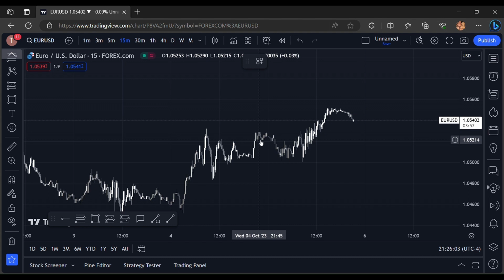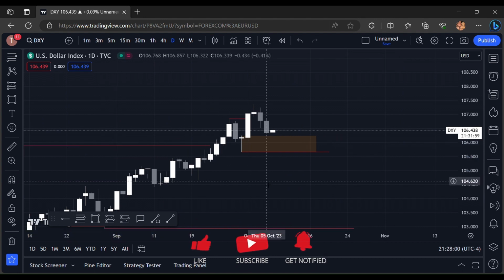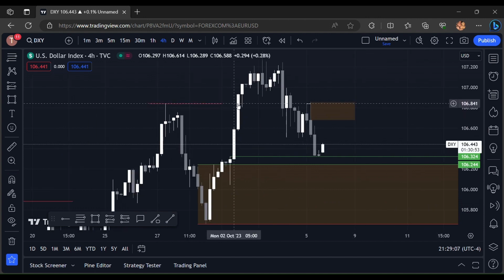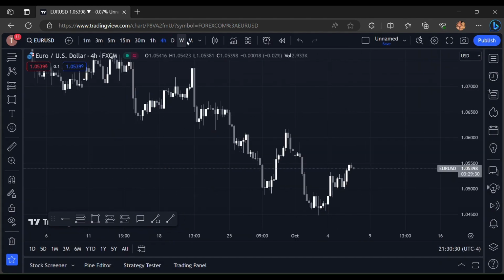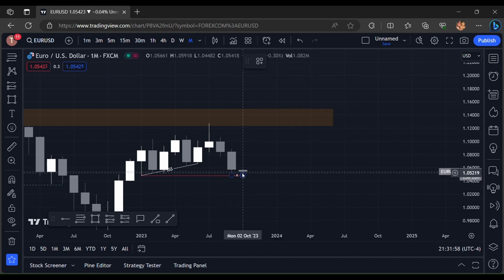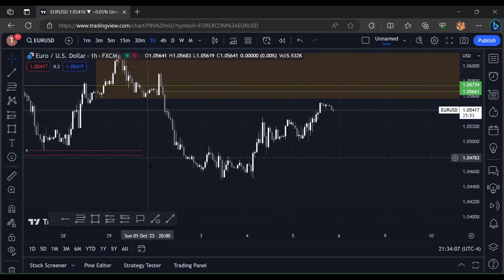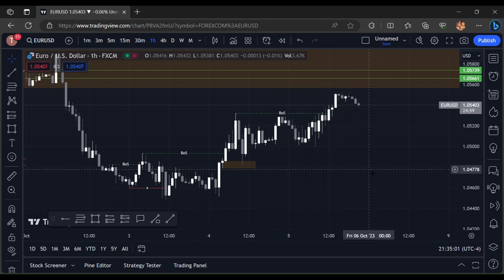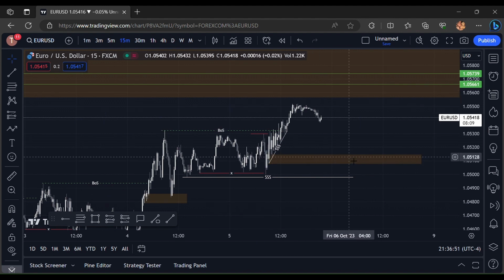EURUSD ANALYSIS TODAY | Friday 6 October 2023 | EURUSD FORECAST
In today's video, I'll be sharing my comprehensive analysis of the EUR/USD currency pair, exploring the intricacies of multi-timeframe analysis and offering insights into the possible trends for today.

📈 Multi-Timeframe Analysis:
Discover the power of multi-timeframe analysis as I break down the EUR/USD pair from various angles. By examining the charts on different timeframes, we'll gain a more holistic view of the market's current dynamics. Whether you're a beginner or an experienced trader, this technique is invaluable for making well-informed trading decisions.

🌐 Possible Trends for Today:
I'll be using my expertise to analyse the potential trends in the EUR/USD market for today. We'll explore key support and resistance levels, consider recent market events, and factor in relevant economic data that could influence the currency pair's movement.

💡 Trading Strategies:
As always, I'll share some valuable trading strategies that align with the trends we identify. Whether you're looking for short-term scalping opportunities or planning a long-term position, I've got you covered with actionable insights.

🔍 Keep in Mind:
Remember that trading involves risks, and it's essential to have a well-defined trading plan and risk management strategy in place.

Join me on this journey as we explore the fascinating world of forex trading together.

Thank you for tuning in, and let's navigate the EUR/USD market together! 💼💹